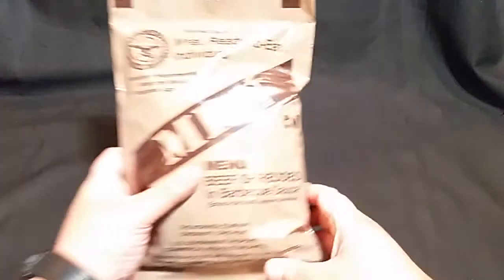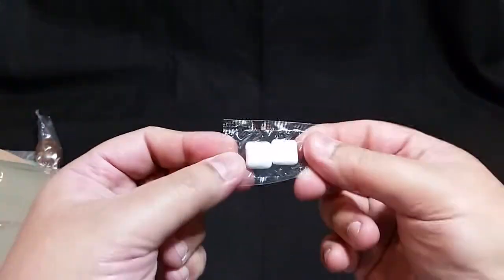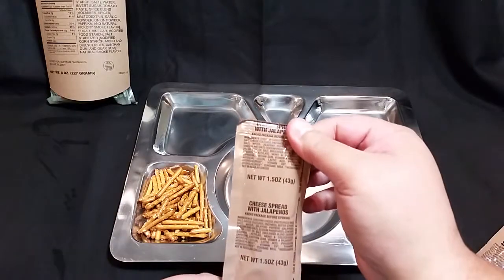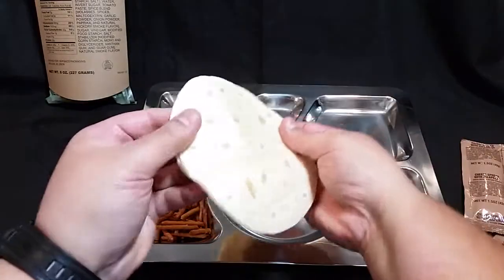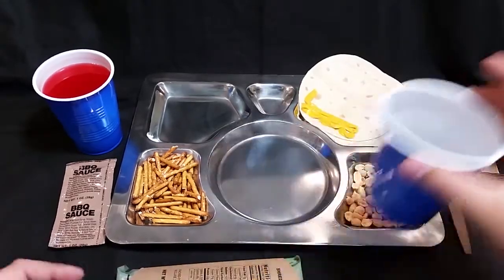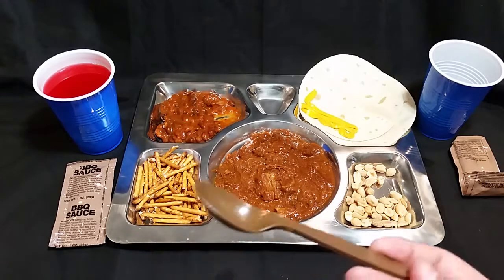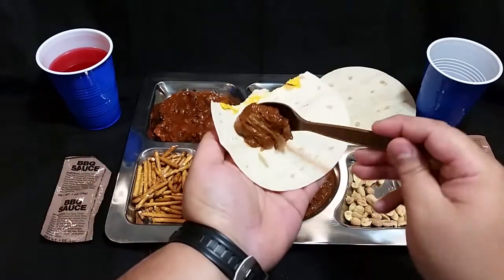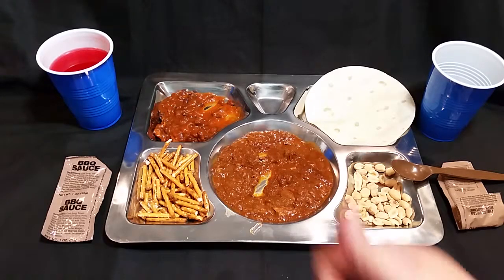2014 U.S. Military MRE Review- Menu #2: Shredded Beef With BBQ Sauce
2014 U.S. Military MRE Menu #2 Shredded Beef With BBQ Sauce Review.

A Very Tasty MRE, And Quite Filling Too!

Thanks To The Following YouTubers, Who Inspired Me To Do This And Future MRE Reviews: